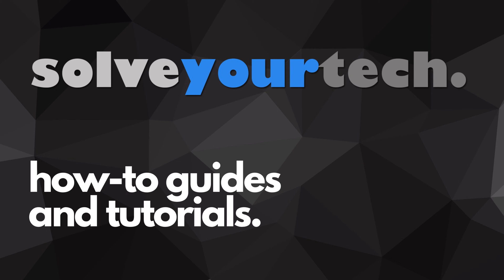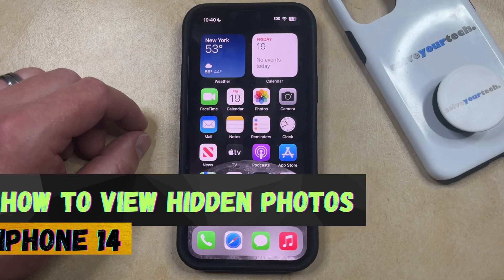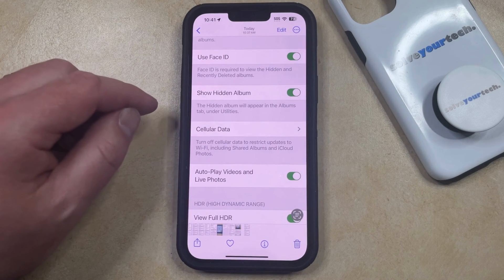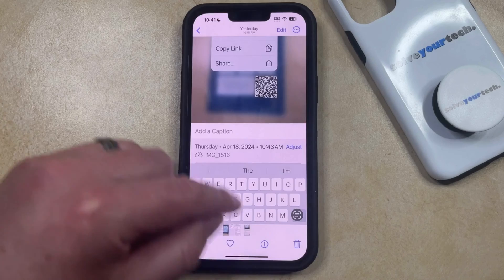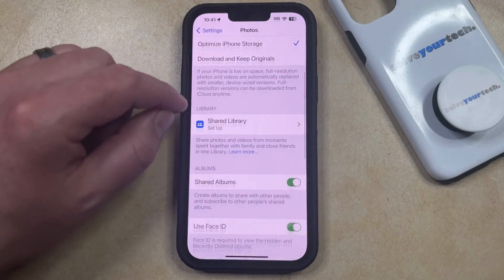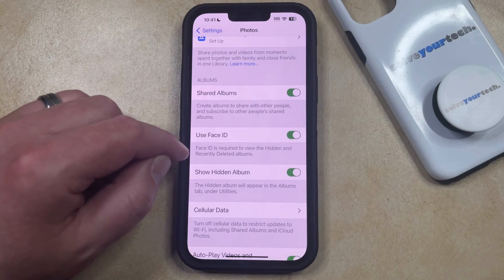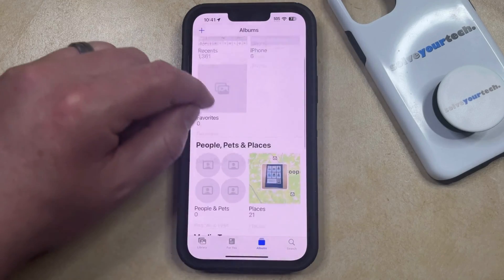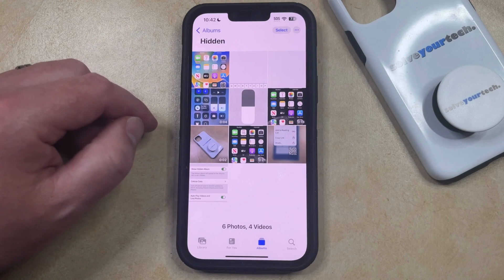How to View Hidden Photos on iPhone 14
This video will show you how to view hidden photos on iPhone 14. Once you complete this tutorial, you will know how to see the photos that you have hidden on your device.

You can view hidden iPhone 14 photos with the following steps:

1. Open Settings.
2. Choose Photos.
3. Enable Show Hidden Album.
4. Open Photos.
5. Select Albums.
6. Scroll down and select Hidden.

Note that you can also find recently deleted pictures near the Hidden album as well.

00:00 Introduction
00:14 How to View Hidden Photos on iPhone 14
01:26 Outro

Related Questions and Issues This Video Can Help With:

- How to View Hidden Photos on iPhone 14 Mini
- How to View Hidden Photos on iPhone 14 Plus
- How to View Hidden Photos on iPhone 14 Pro
- How to View Hidden Photos on iPhone 14 Pro Max